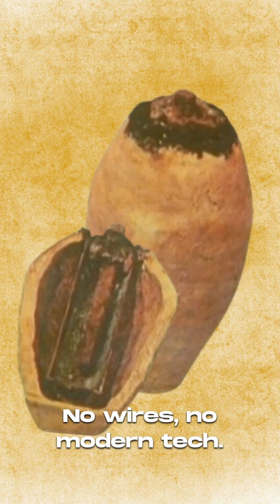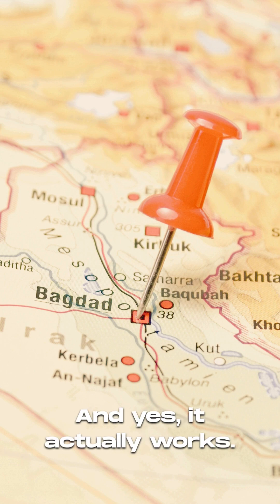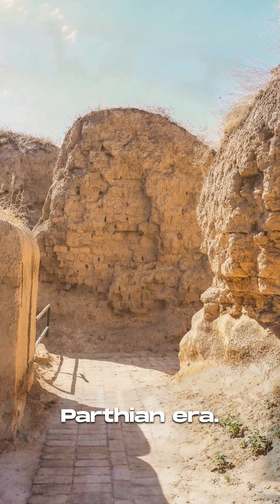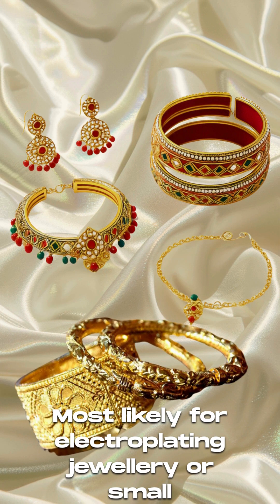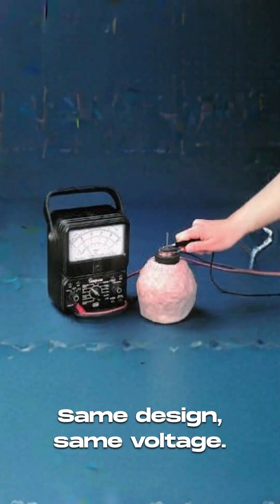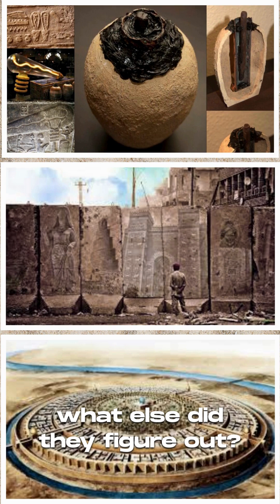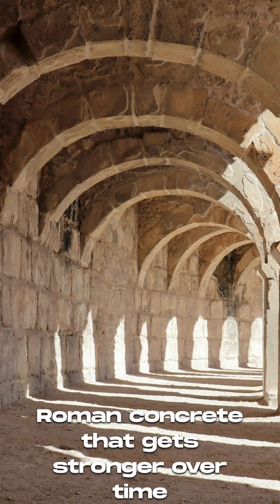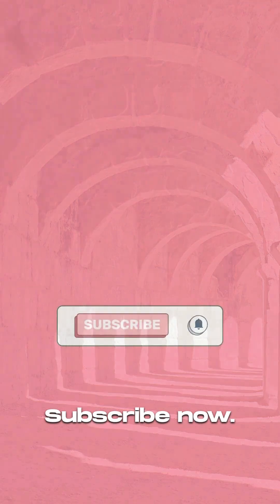This 2000-Year-Old Jar Makes Electricity (Ancient Battery Discovered)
In 1936, archaeologists found clay jars near Baghdad that produce real electricity.

The Baghdad Battery is 2000+ years old and generates 1-2 volts using just clay, copper, iron, and vinegar. No modern technology. No wires. Just ancient engineering that shouldn't exist.

Found in Parthian-era ruins (250 BC - 250 AD), these ancient batteries likely powered electroplating for jewelry and small experiments. Modern replicas prove the design works exactly as intended.

If ancient engineers built working batteries 2000 years before Edison, what other "impossible" technology did they create?

🔋 WHAT YOU'LL LEARN:
• How the Baghdad Battery actually works
• Why archaeologists were shocked by the discovery
• The simple materials that create electricity
• What ancient civilizations used batteries for
• Why this changes everything we know about ancient technology

⚡ SOURCES:
• National Museum of Iraq
• Smithsonian Institution research
• Archaeological replica testing results
• Parthian civilization studies

TOMORROW: Roman concrete that gets stronger over time (and still stands after 2000 years)